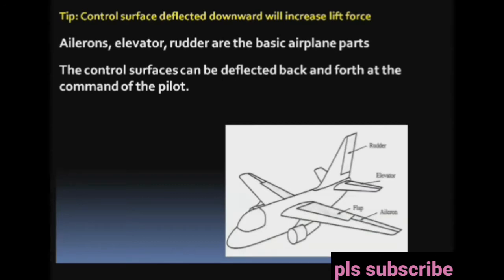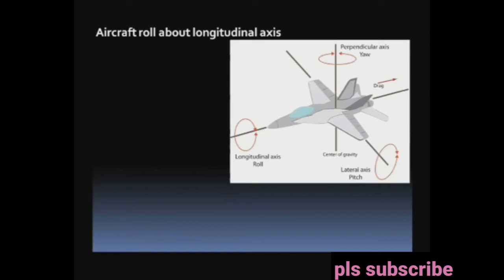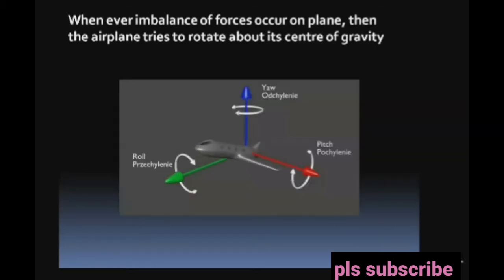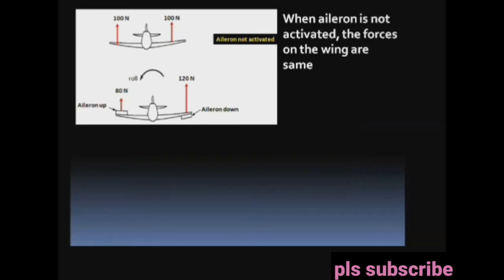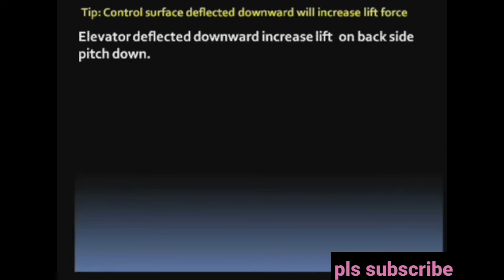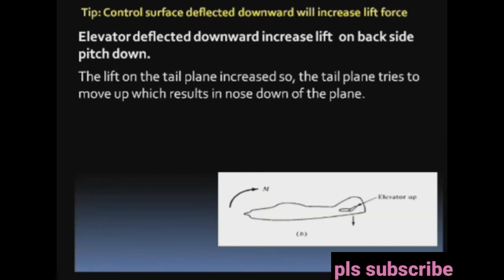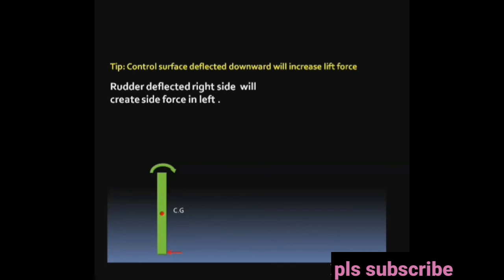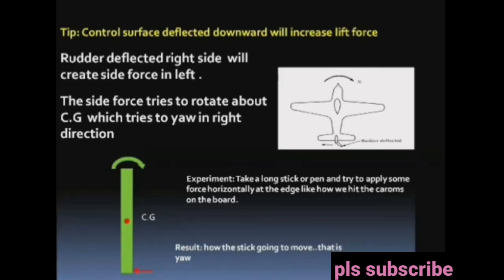Aircraft Control Surfaces Explained | Ailerons,elevator and rudder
control surfaces of an airplane

in this video the basic functions of control surfaces are explained.

roll
pitch
yaw